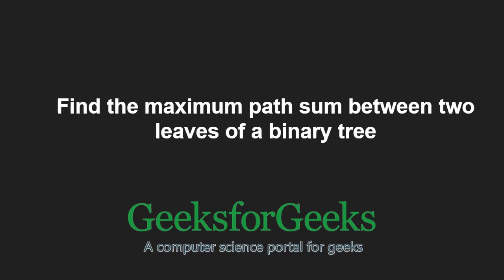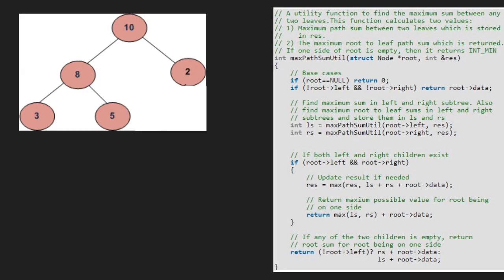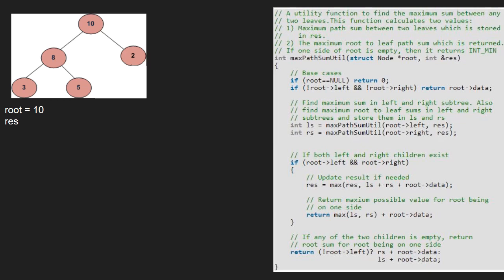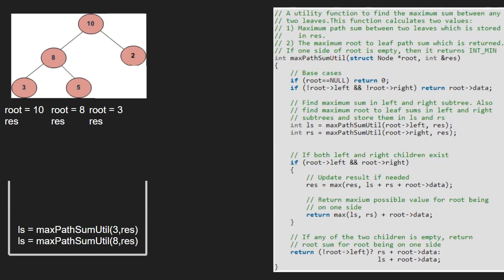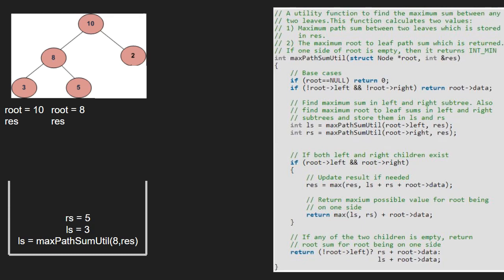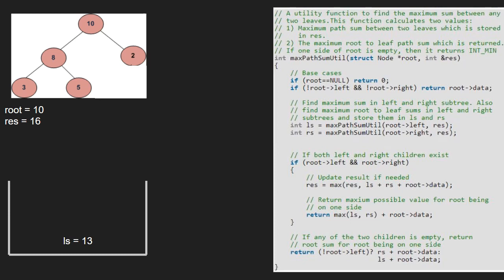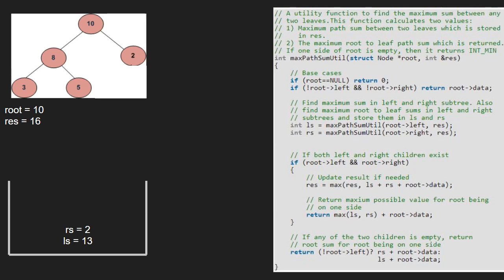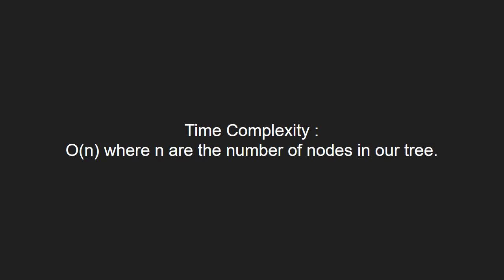Find the maximum path sum between two leaves of a binary tree | GeeksforGeeks